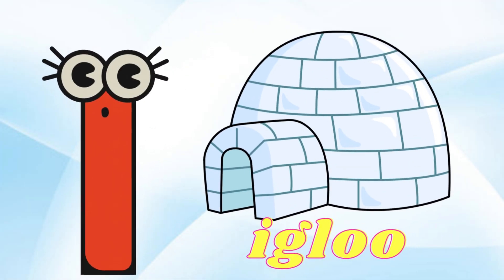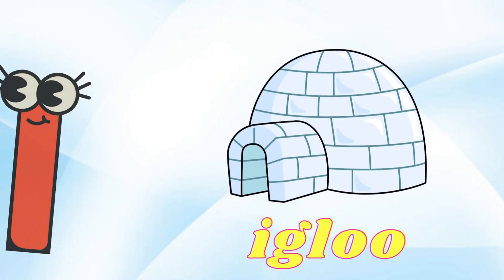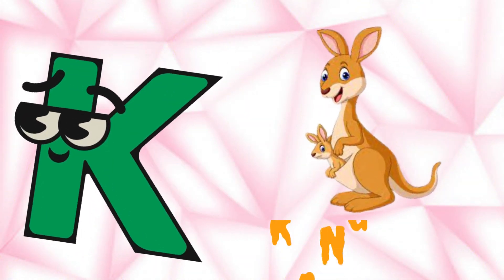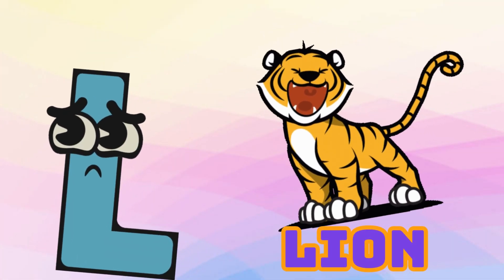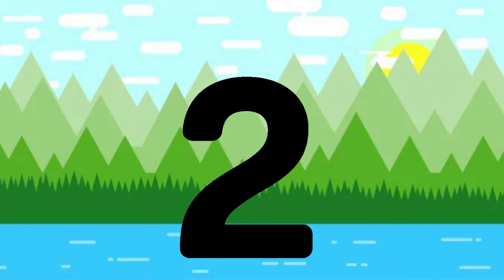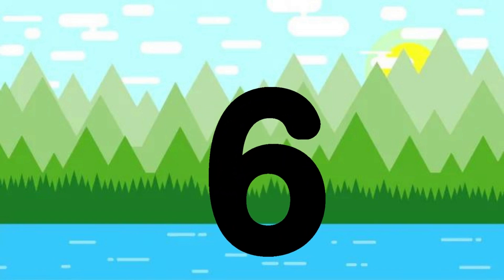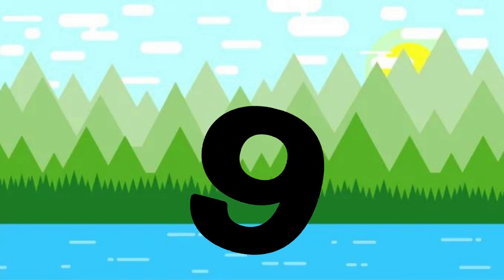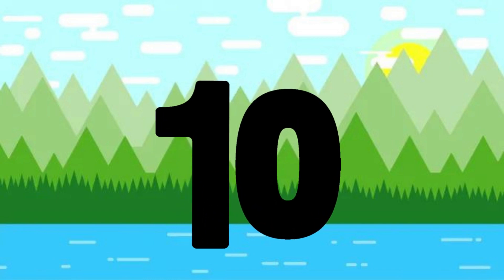A for Apple + 123 Song / Nursery rhymes / Phonics Song for Toddlers / ABC Song